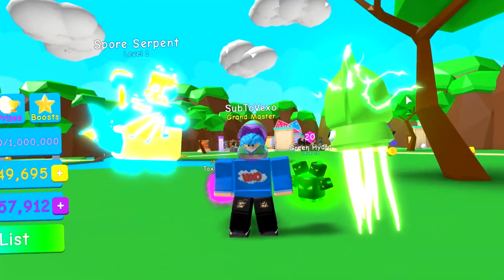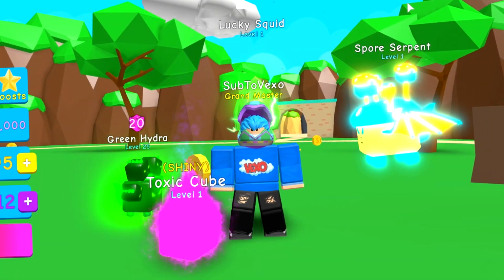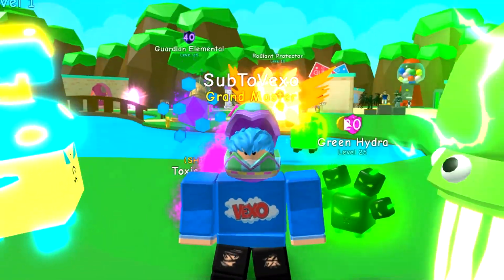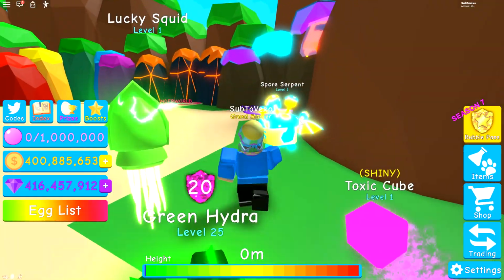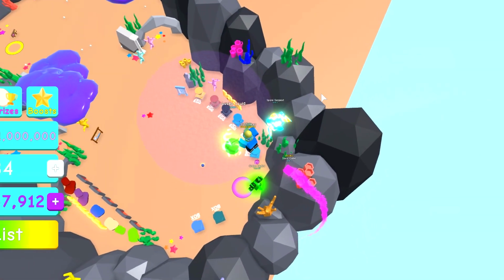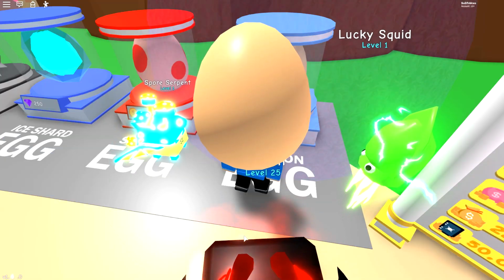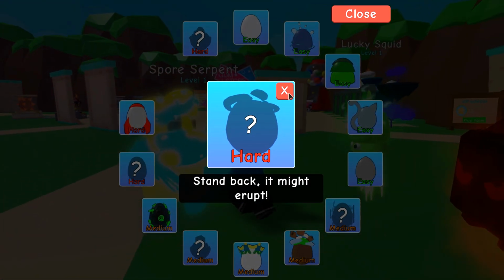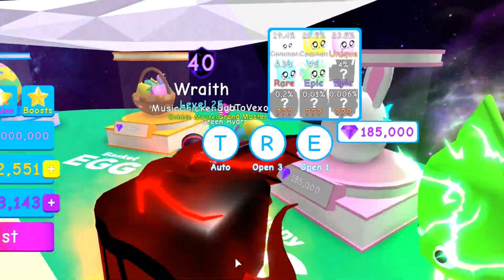ALL *NEW* EGG HUNT UPDATE CODES IN BUBBLE GUM SIMULATOR (ROBLOX)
ALL *NEW* EGG HUNT UPDATE CODES IN BUBBLE GUM SIMULATOR (ROBLOX) Today I went over more bubble gum simulator codes in the egg hunt update!

🚨 UPDATE 47 🚨
🚨 Easter Update Part 1
⚙️ The Power-Eggs that bring Bubble Gum Simulator islands power to float have been lost, it's up to you to collect them all!
✨ A portal has opened to an Easter Event area!
🥚 3 new Eggs
🐶 22 new Pets
💰 14 day Easter Challenges!
🥚 Massive Egg hunt across Bubble Gum Simulator worlds!
😍 14 Different Eggs to find and collect!
💪 Eggs are unique, each one has a different way to earn it!